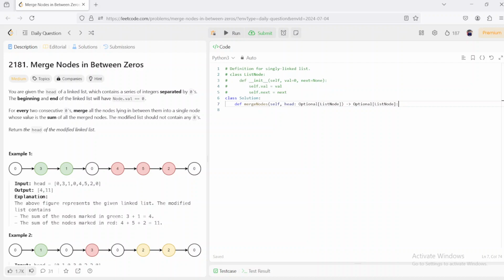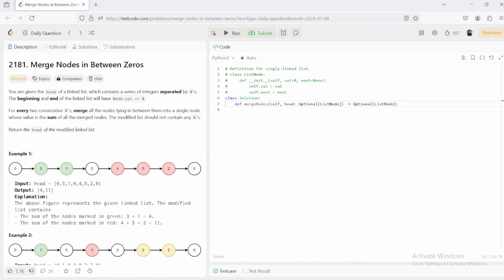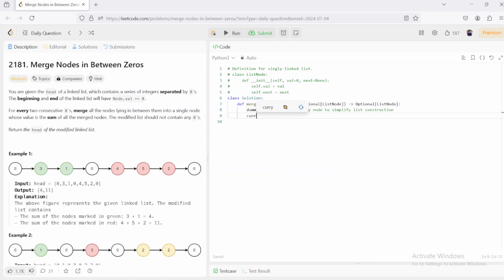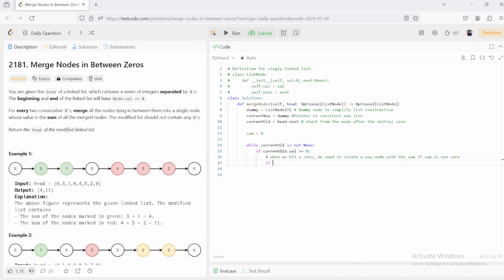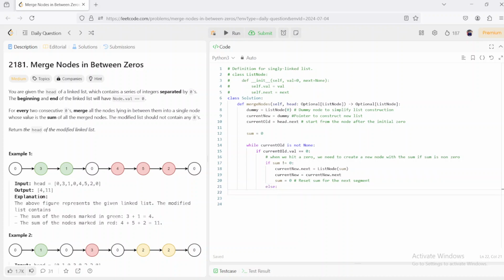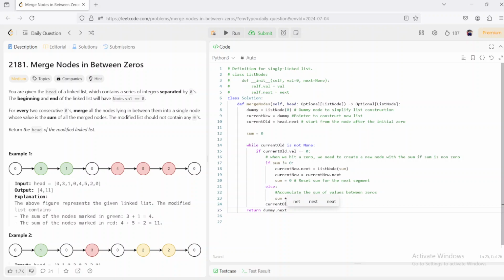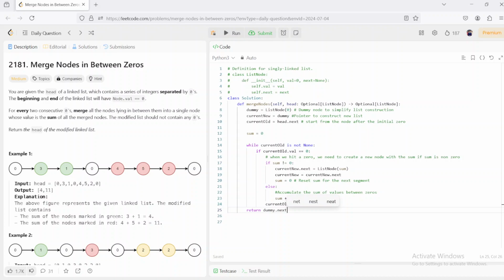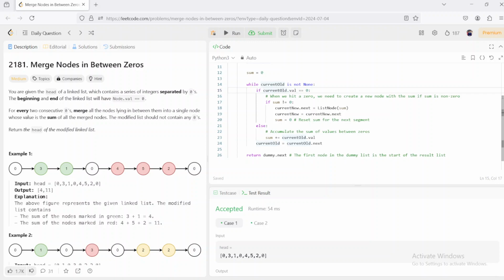Leetcode 2181. Merge Nodes in Between Zeros python solution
You are given the head of a linked list, which contains a series of integers separated by 0's. The beginning and end of the linked list will have Node.val == 0.

For every two consecutive 0's, merge all the nodes lying in between them into a single node whose value is the sum of all the merged nodes. The modified list should not contain any 0's.

Return the head of the modified linked list.